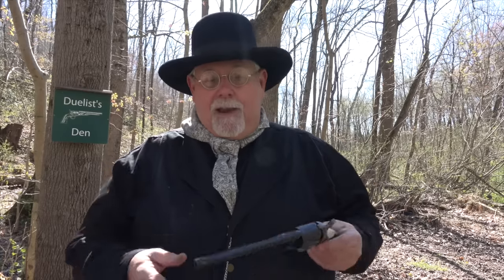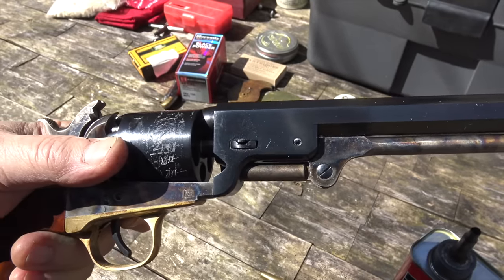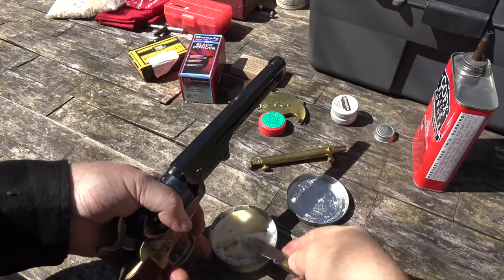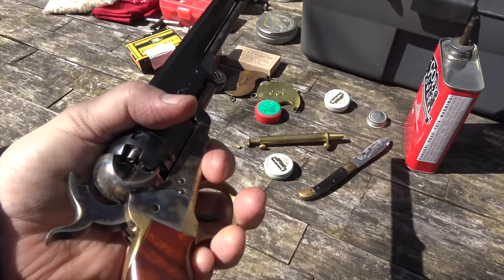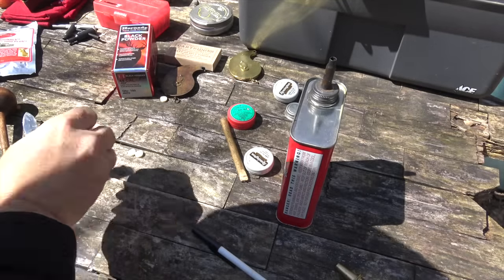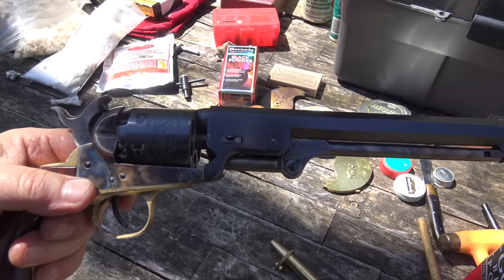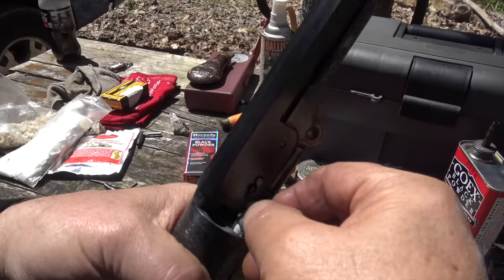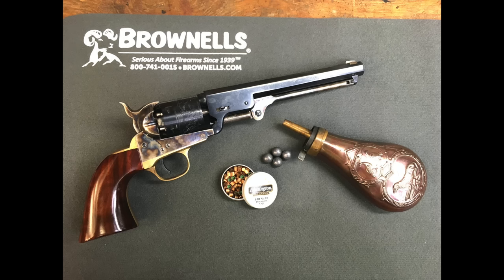How to load a cap & ball revolver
This is part two of a two-part series on loading cap and ball revolvers.
In this video I’ll show you how to actually load and shoot your revolver

Here are links to some of the sites mentioned in the video:

Black Powder supplies:

Track of the Wolf

Dixie Gun Works

CapandBall

Eras Gone